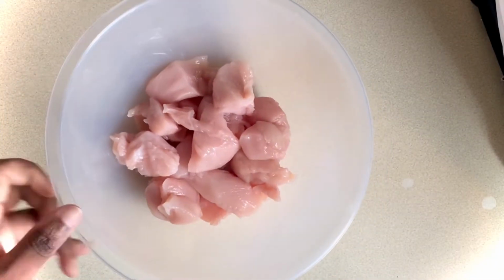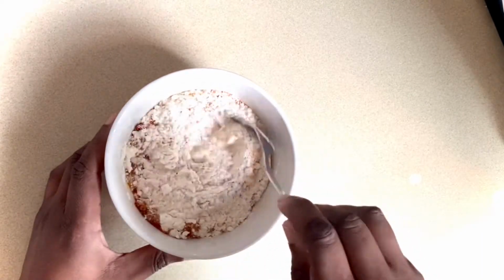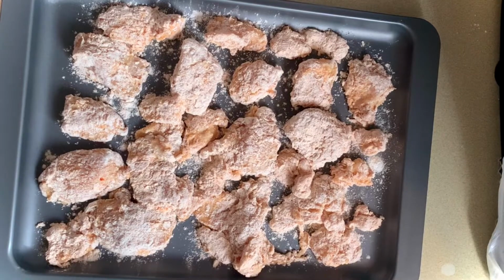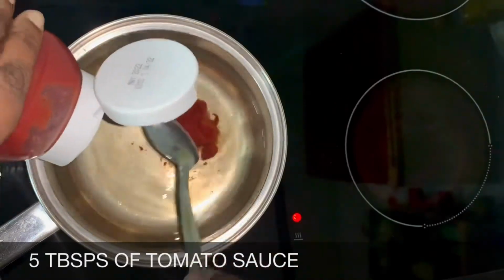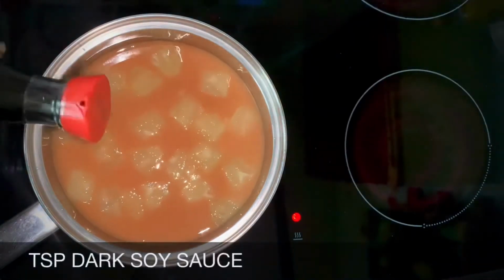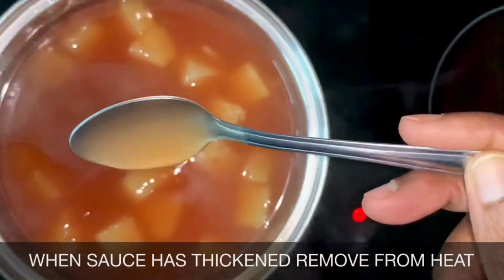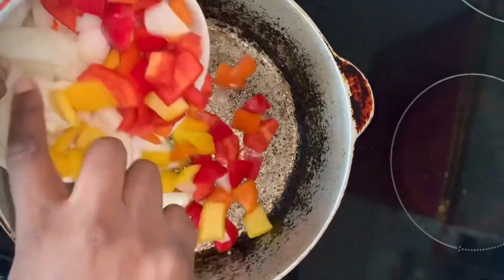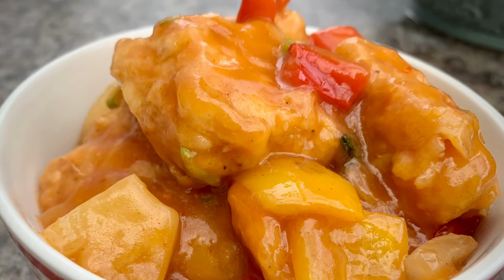Sweet n Sour Chicken/ Homemade Sweet n Sour Chicken recipe/ how to make sweet n sour chicken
Hi everyone , hope you enjoy today's recipe . Sweet n Sour Chicken . This delicious sweet n sour chicken recipe is quick  easy  but more importantly delicious .
See ya soon Jay X

You can also support Cooking With Aunt Jay through Go Fund Me
Your support means so much

Credit Music Gold Rob Simonsen

For Sweet n Sour Chicken

seasoning for the chicken
410g diced chicken
1tsp cajun spice
salt & pepper

seasoning for the flour
plain flour
cajun spice
white pepper
1/2 tsp smoked paprika
salt
pinch of turmeric powder
 small bowl of corn flour
2 large eggs whisked in a bowl
sweet n sour sauce
6 tbsp corn flour
little cold water  for corn flour
300 ml of cold water
150 ml vinegar
5 tbsp of tomato sauce
9 tbsp of sugar or to your taste
tin pineapple chunks as well as juice
1 tsp dark soy sauce optional
1 large onion
2 bell peppers